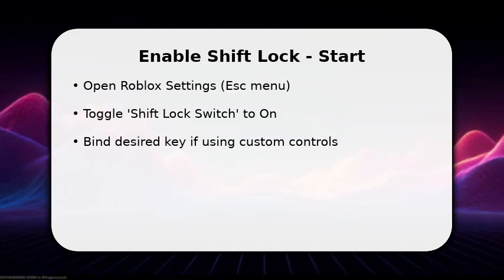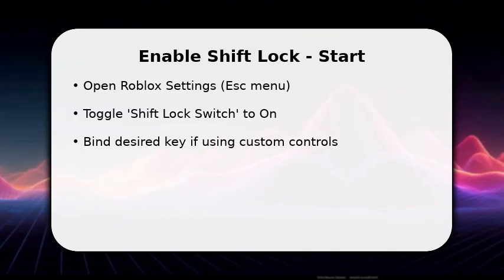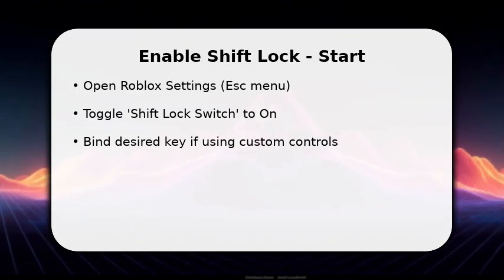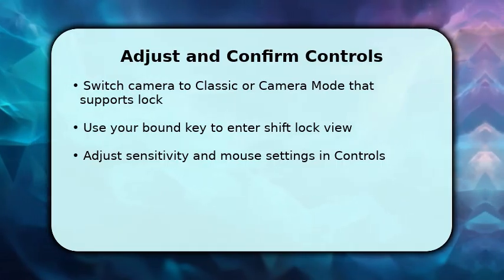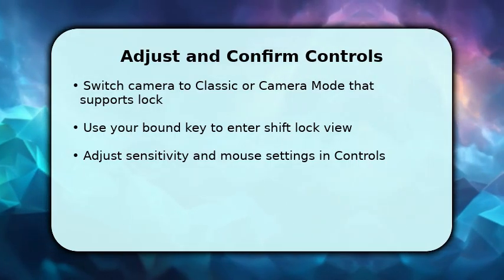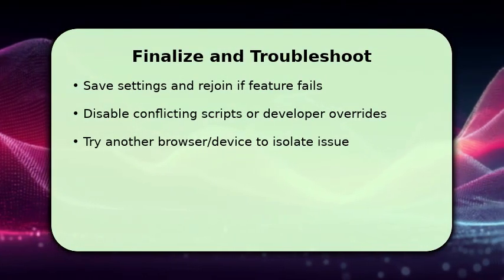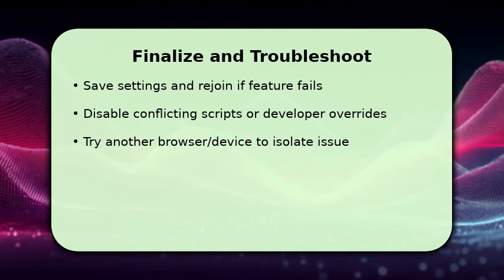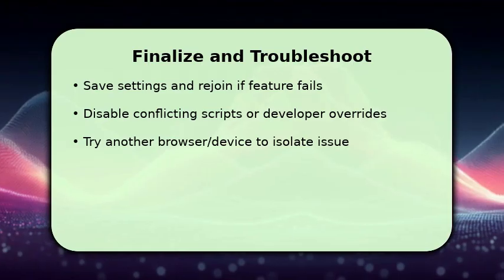How to Enable Shift Lock in Roblox - Step by Step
Discover the simple steps to activate Shift Lock in Roblox, enhancing your gameplay precision. This video tutorial guides you through each stage of turning on this essential feature for better control and aiming accuracy within various games.